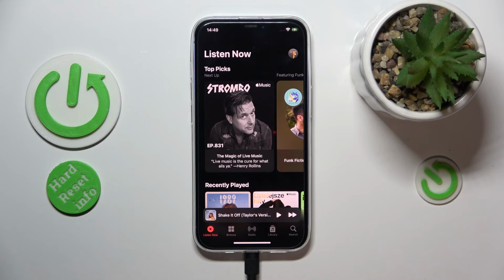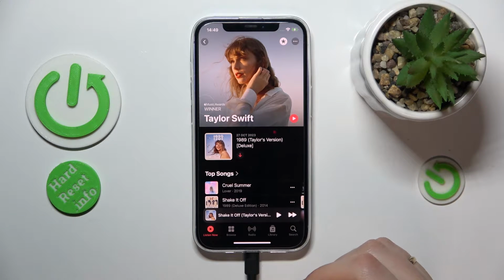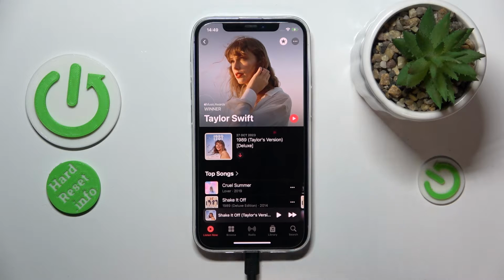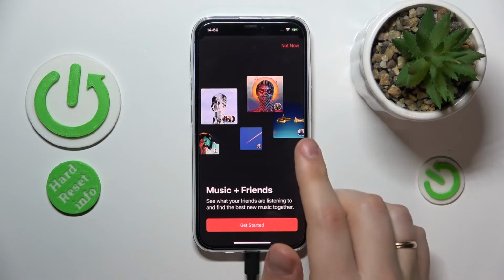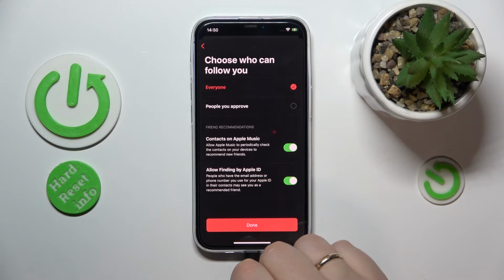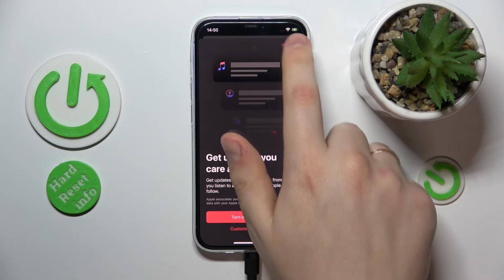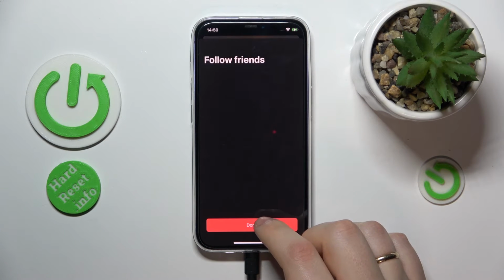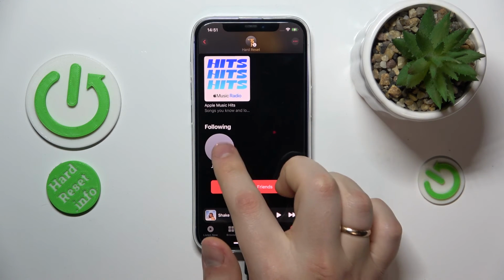How to Follow People on Apple Music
Find out more about Apple Music:
Embark on a musical journey with friends and favorite artists by learning how to follow people on Apple Music! In this tutorial, we'll guide you through the steps to connect with others. Whether you're looking to stay updated on your friends' playlists, discover new music recommendations, or engage with your favorite musicians, we'll show you how to do it. Visit our YouTube channel if you want to know more about Apple Music.

How to follow someone on Apple Music? How to follow people on Apple Music? How to follow friends on Apple Music?